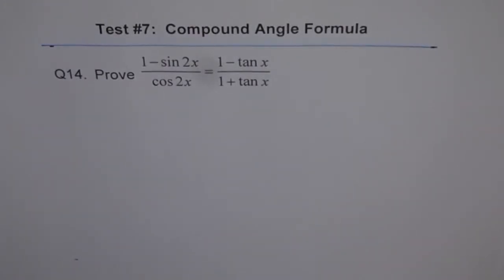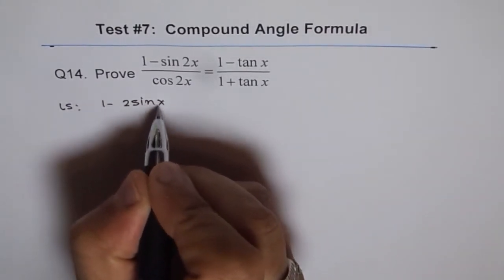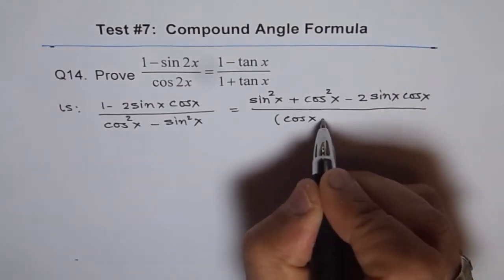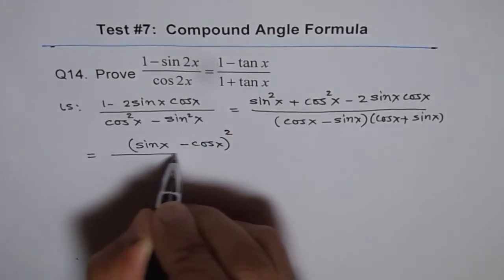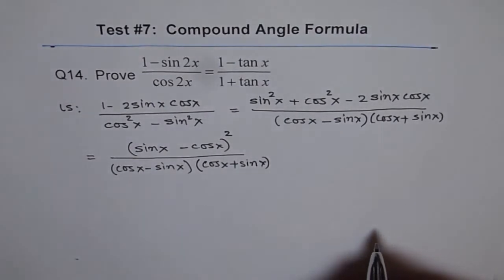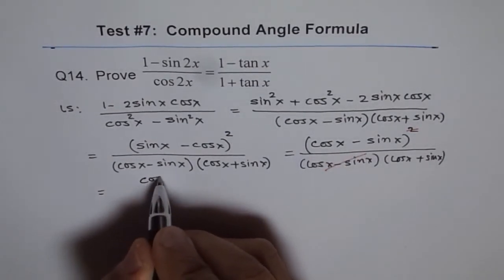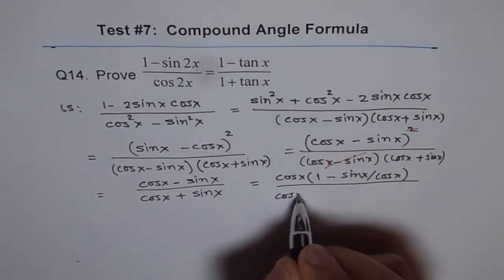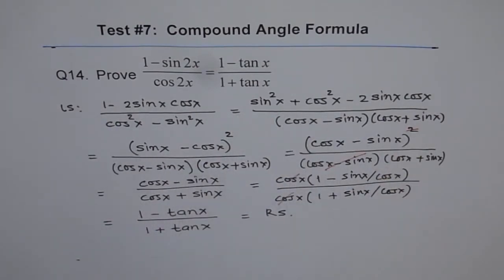Trigonometric Rational Identity Sin2x and Cos2x and tanx Q14